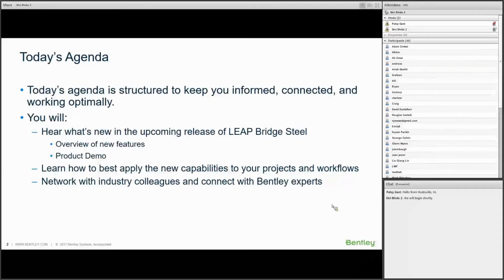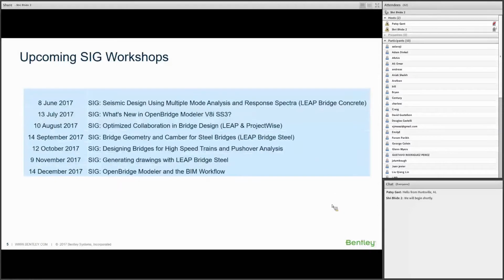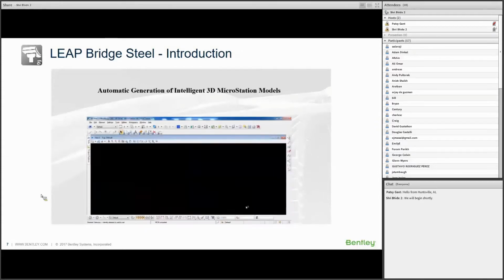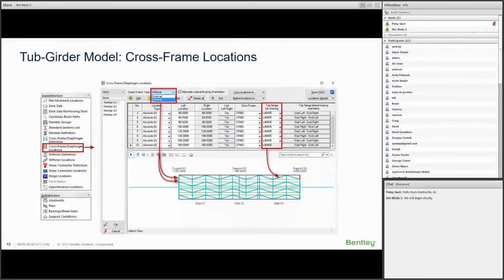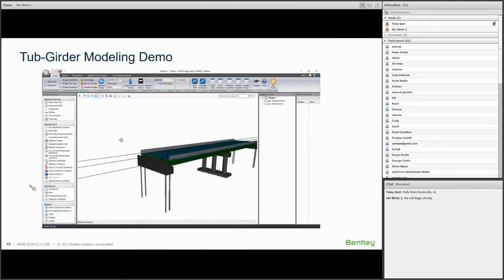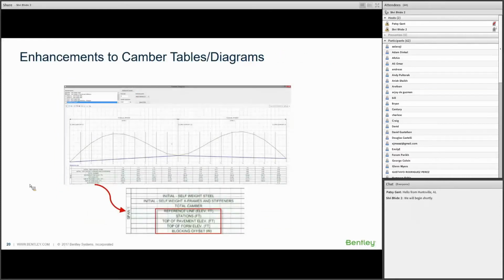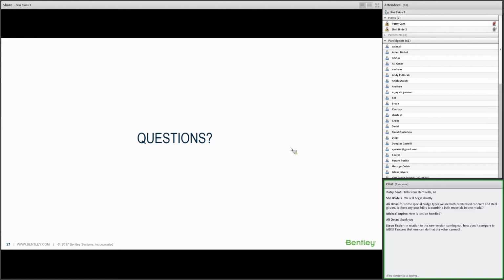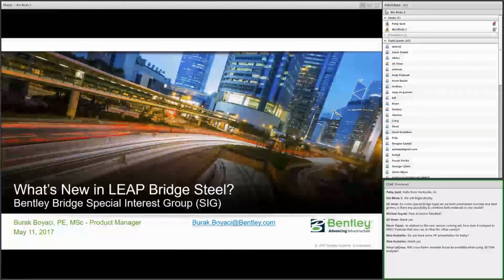What's New in LEAP Bridge Steel CONNECT Edition V17?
This session of the Bentley Bridge SIG is an Overview of enhancements in LEAP Bridge Steel CONNECT Edition V17.